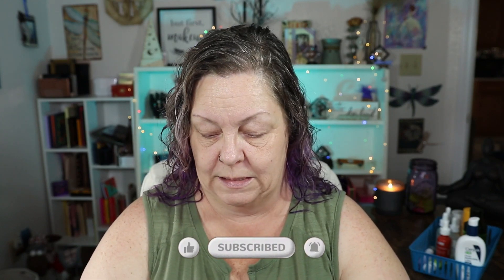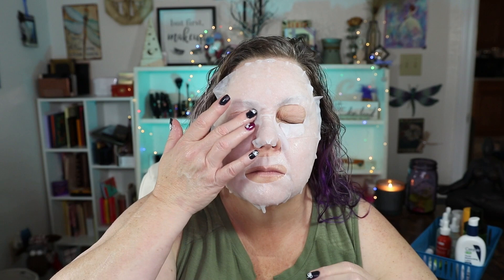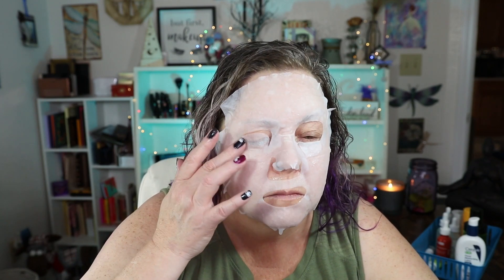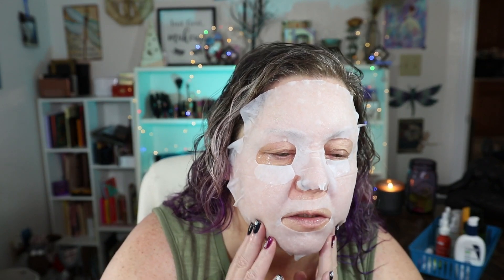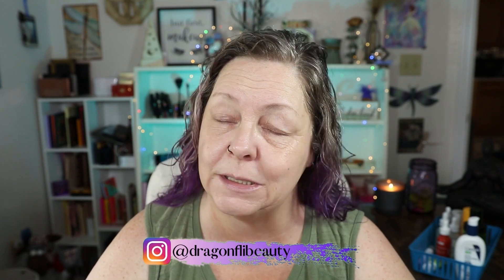AM Skincare Routine Over 50 | Mask Monday Ladies Collab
In Todays Video I am sharing my AM Skincare Routine Over 50!! After I used my Crème Shop Blueberry Banana Fusion Sheet Mask I did my full AM skincare routine! I have been working on my mature skin for a year and a half and I have found a routine that works for my skin. Skin Care is a wonderful habit to show yourself some self love!
Happy Mask Monday Y'all!

00:00 The Crème Shop Blueberry Banana Fusion Sheet Mask
02:27 AM Skincare Routine
03:02 Elemis Superfood Matcha Eye Dew
03:46 Elemis Peptide4 Eye Recovery Cream
04:36 Timeless 20% Vitamin C | Ferulic Acid | Vitamin E
05:42 Timeless Coenzyme Q10 Serum
06:40 The Ordinary Niacinamide 10% * Zinc 1%
07:33 The Ordinary Argireline Solution 10%
08:33 Earth Harbor Celestine Hydra-Plumping Peptide Serum
08:48 The Chok Chok Green Tea Watery Lotion
09:49 CeraVe PM Facial Moisturizing Lotion
10:32 Agency Dark Spot Formula
12:56 Sheet Mask Review

Products Mentioned:
Elemis Superfood Matcha Eye Dew
Elemis Peptide4 Eye Recovery Cream
Neutrogena Rapid Wrinkle Repair Retinol Anti-Wrinkle Eye Cream
Timeless 20% Vitamin C | Ferulic Acid | Vitamin E
Timeless Coenzyme Q10 Serum
The Ordinary Argireline Solution 10%
The Ordinary Niacinamide 10% * Zinc 1%
Earth Harbor Celestine Hydra-Plumping Peptide Serum
The Chok Chok Green Tea Watery Lotion
CeraVe PM Facial Moisturizing Lotion
The Crème Shop Blueberry Banana Fusion Sheet Mask
Age: 57
Skin Type: Combination
Undertone: Neutral
This is at no extra cost to you to use my links/codes, it's just one more way to support me and my channel! :) Feel free to use the link or not as you choose. If you do use my links, I  appreciate your support.